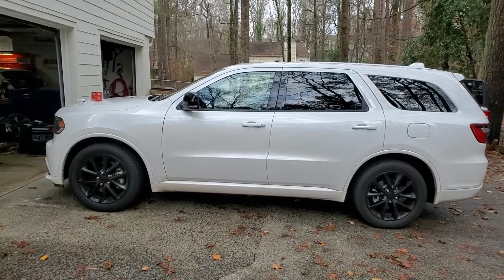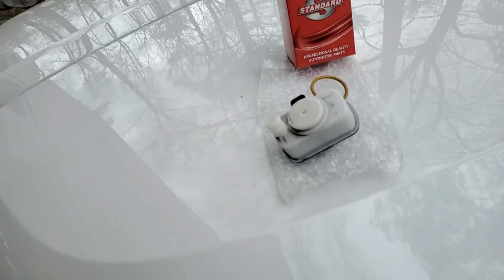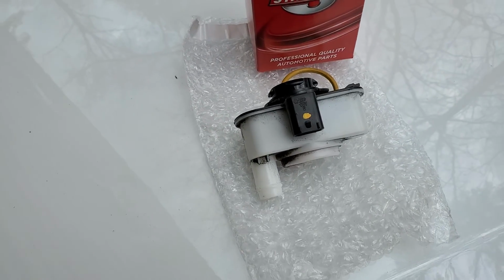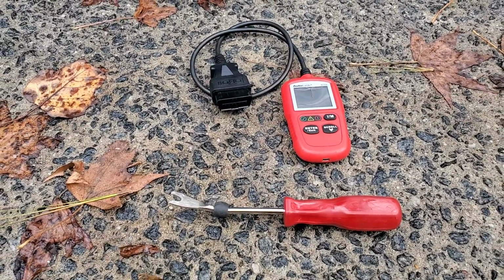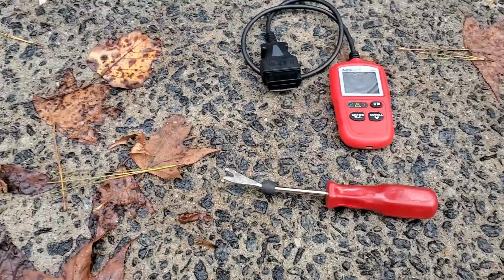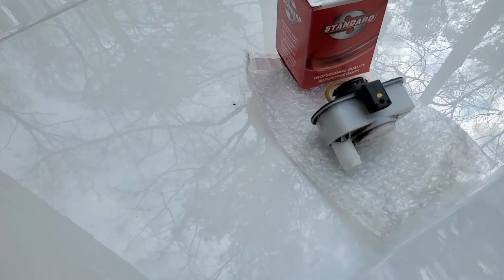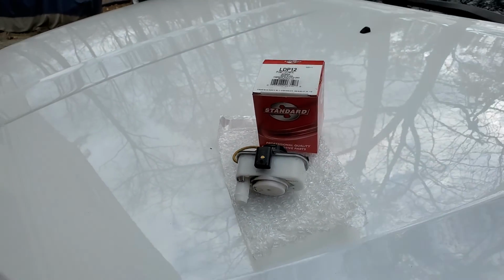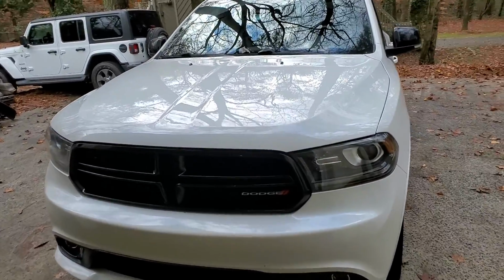Check Engine light emissions leak pump fix Dodge Durango Charger Challenger R/T RT Hellcat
How to resolve check engine light relating to Evap Emissions System Leak codes P0440 P0455 P0456 P0442 P0445 P0446 and possibly others on Dodge Chrysler Jeep models.

Where to buy LDP12 Fuel Vapor Leak Detection Pump for many Dodge Durango Models
Check engine light scanner
Car Automotive trim removal tool